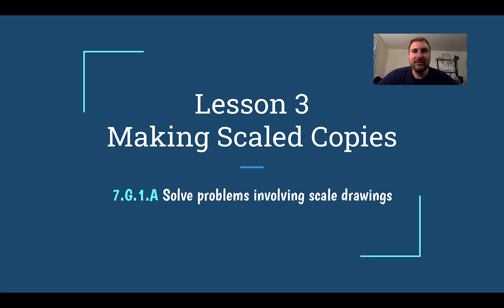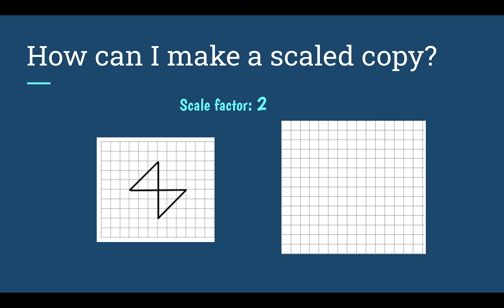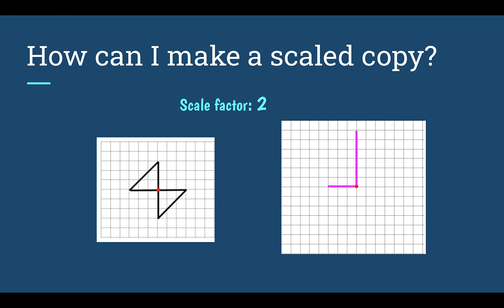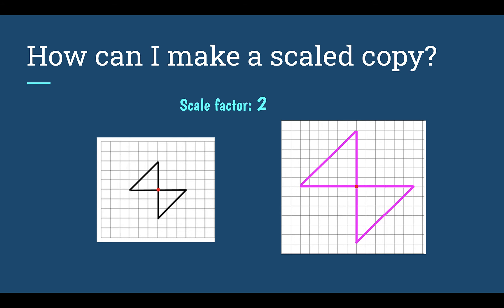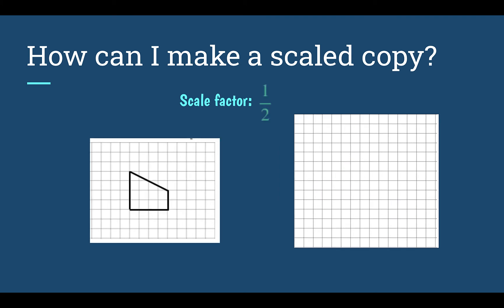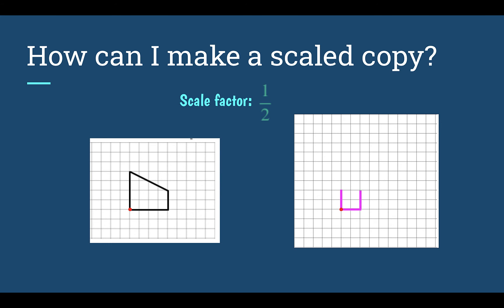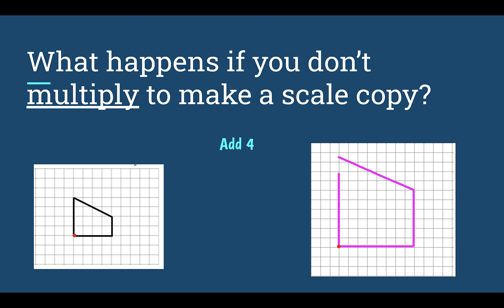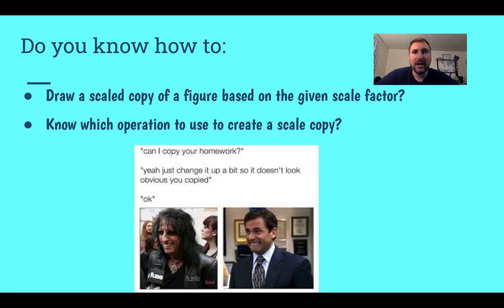7th Grade Unit 1 Lesson 3 - Making Scaled Copies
Supplemental Lesson to Illustrative Math for Unit 1: Scale Models